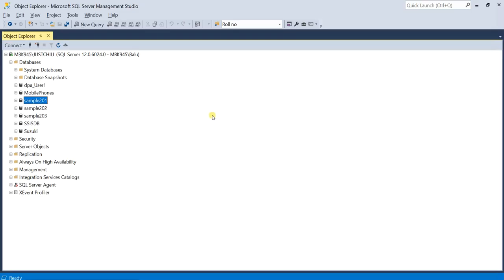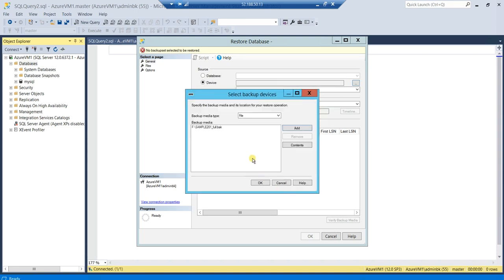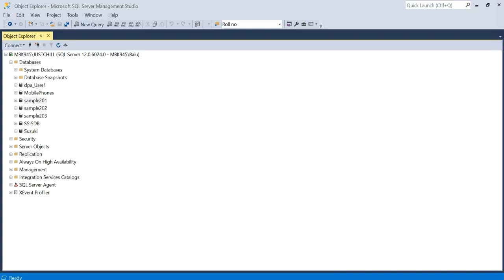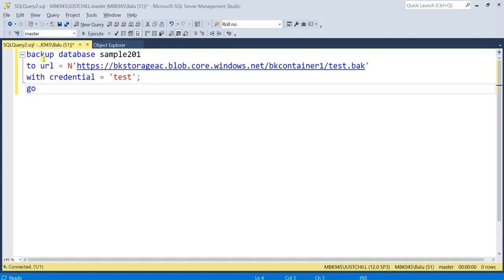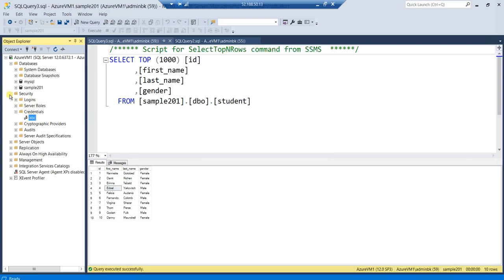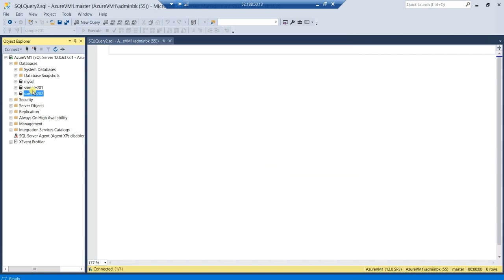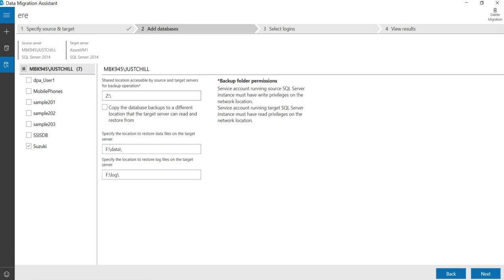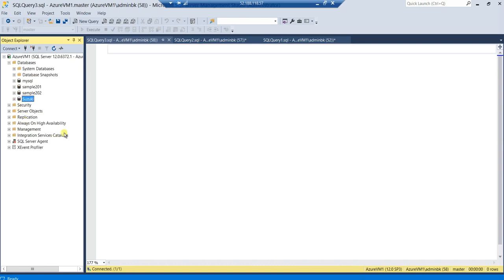Migrate OnPremise SQL to Azure || Part 2 - Onpremise to IaaS(Sql server on VM)|| Ms Azure